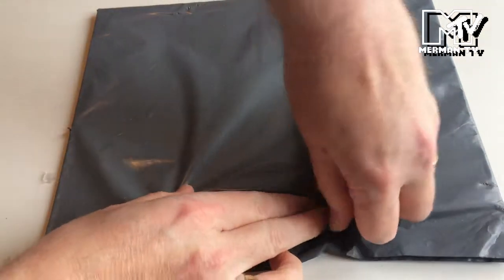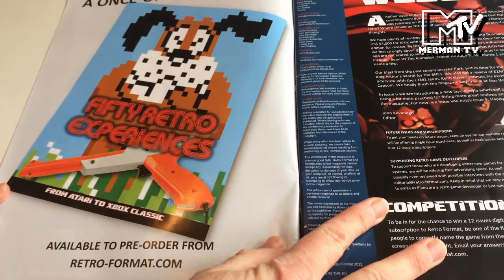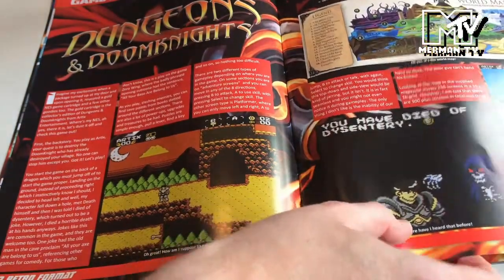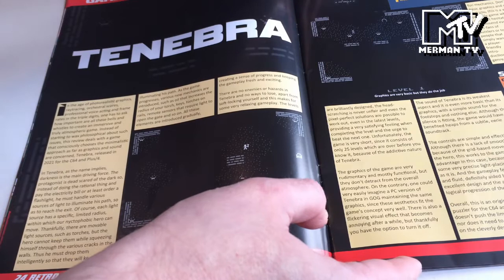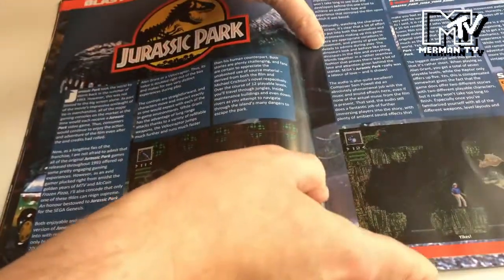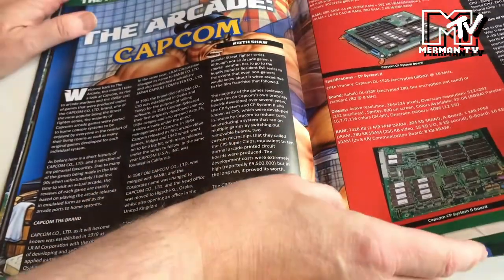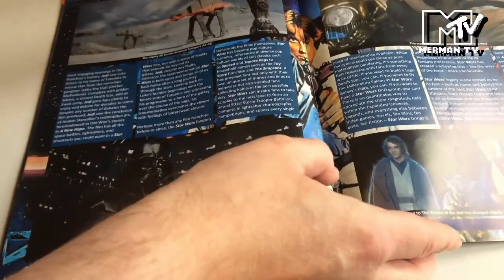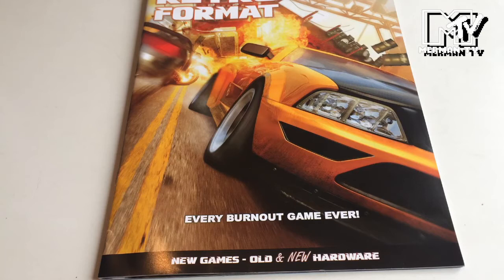Retro Format issue 5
Merman looks at the latest issue of Retro Format, with its cover feature on the Burnout games and the usual mix of retro gaming and retro media articles.